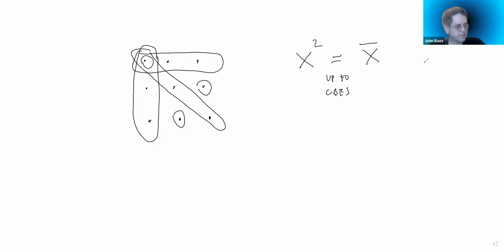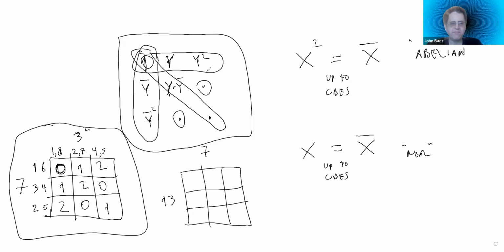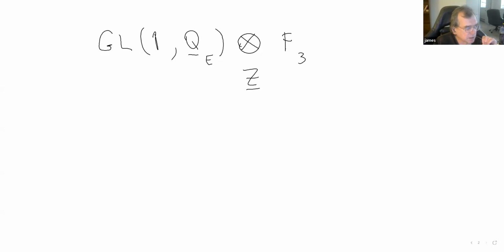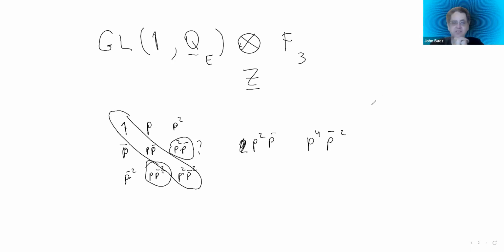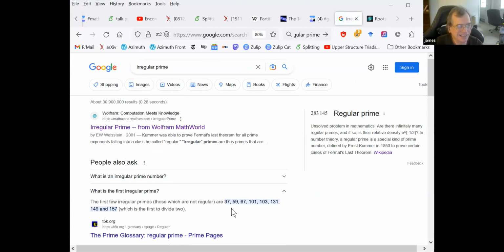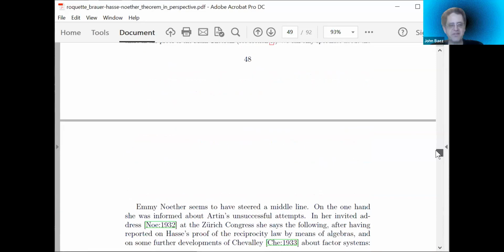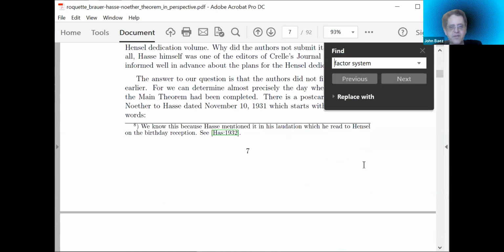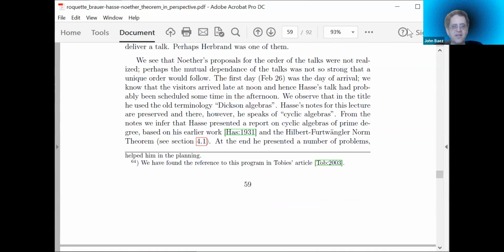John Baez and James Dolan, 2023-04-27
Two appearances of a 3 × 3 square in the study of cubic extensions of number fields, which may or may not be related.

An infinite-dimensional vector space in number theory.  Let ω be a primitive cube root of unity, so ℤ[ω] is the ring of Eisenstein integers and ℚ(ω) is the corresponding field, the 'Eisenstein field'.

Then the abelian group GL(1,ℚ(ω)) is the direct sum of countably many copies of ℤ, one for each Eisenstein prime mod units, and one copy of ℤ/6, consisting of the units in the Eisenstein integers, which are the powers of ω.  If we tensor this abelian group GL(1,ℚ(ω)) with the field with 3 elements (thought of as another abelian group), we get an infinite-dimensional vector space over the field with 3 elements.  This has one basis element for each Eisenstein prime mod units, together with one for the units.   How does Eisenstein conjugation act on this vector space?  Since this operator squares to 1, we can split this vector space as a direct sum of the +1 eigenspace and the -1 eigenspace.

The work of Albert, Brauer, Hasse and Noether relating the Brauer group of a number field k to the second cohomology of its Galois group:

This relies on building central simple algebras over k as 'twisted' versions of the group algebra of the absolute Galois group of k.    The 'twisting' is done using a 2-cocycle on the Galois group, which Schreier called a 'factor system':